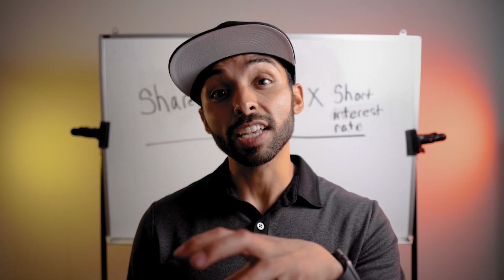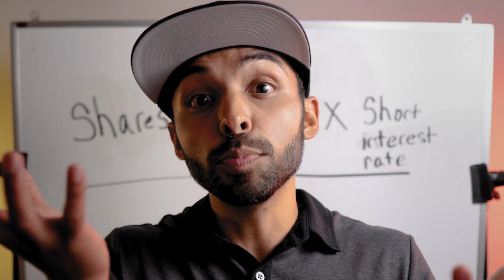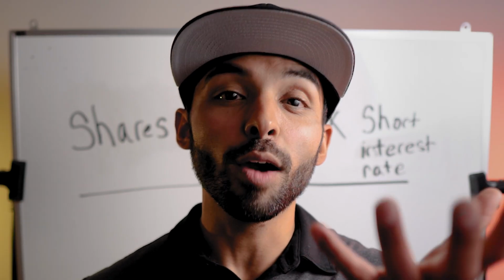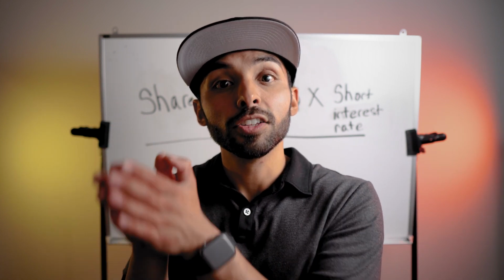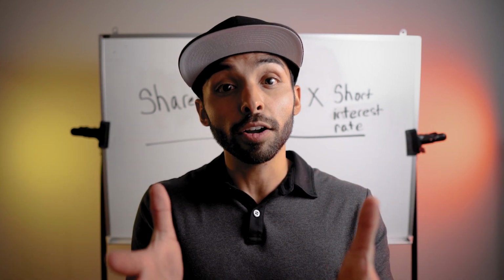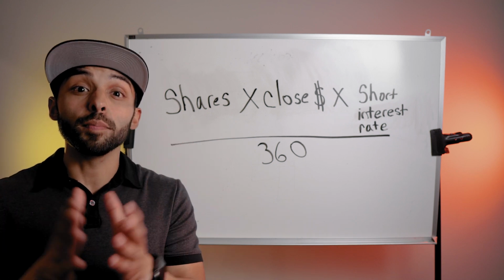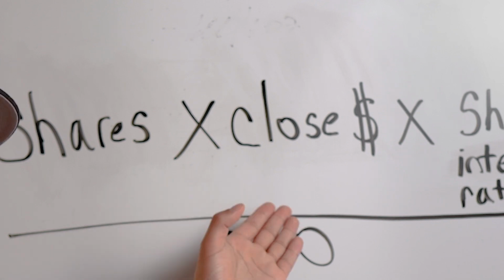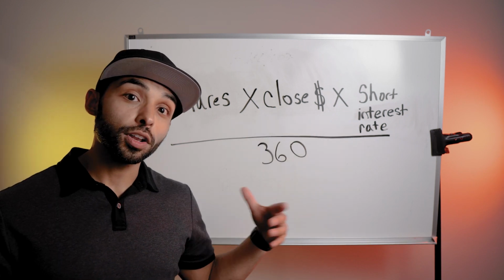Day Trading Fees you MUST know before you hold that stock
Do you know the fees your broker is charging you every time you hold a stock overnight? How about the different fee models for charging overnight holds? This is something that is important to know especially if you are a day trader who likes to swing short positions overnight.